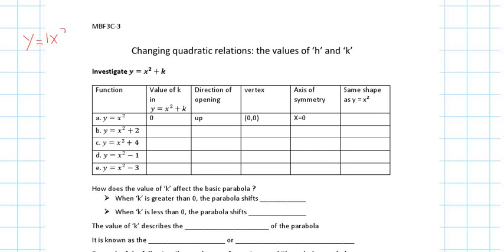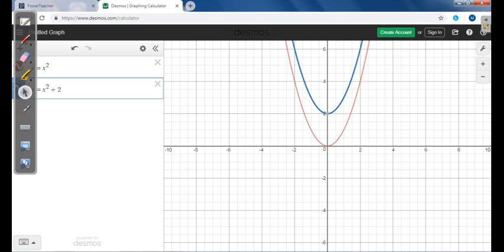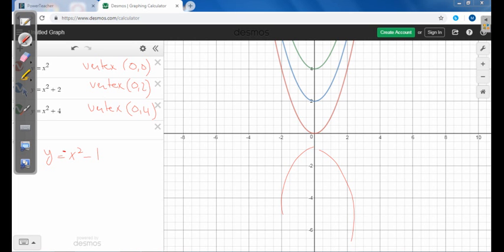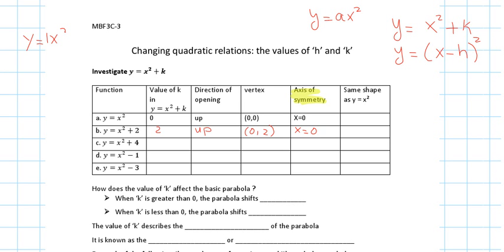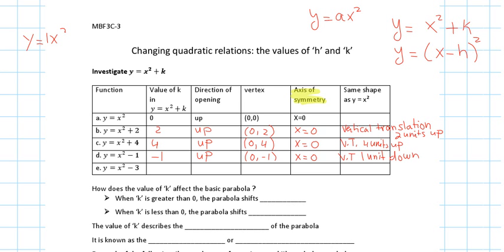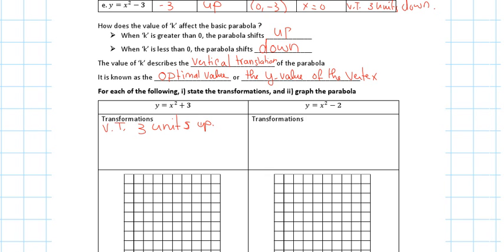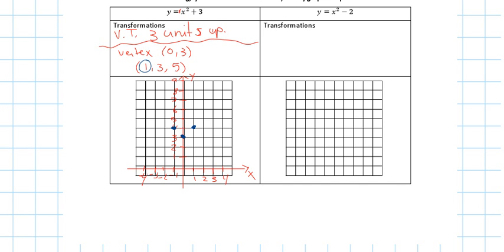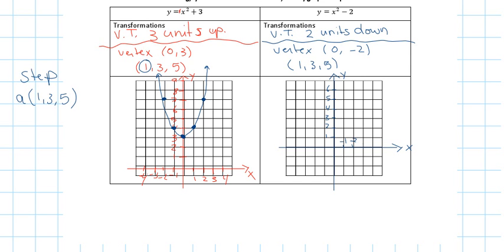March 20 vertical translation